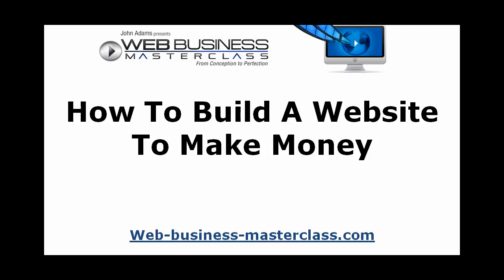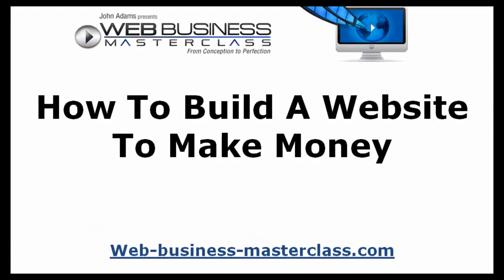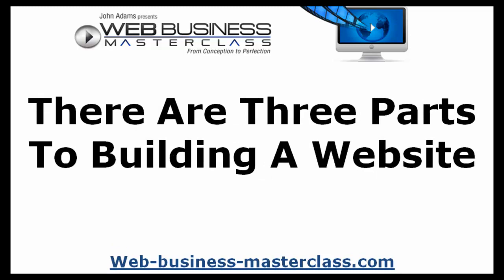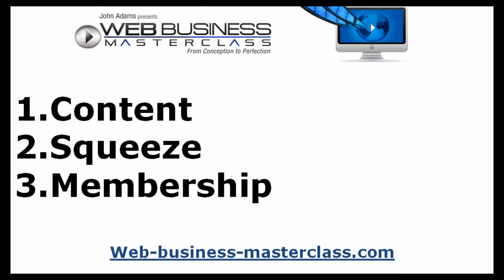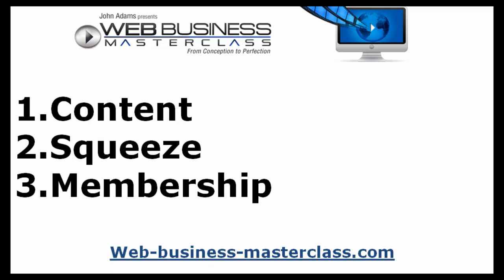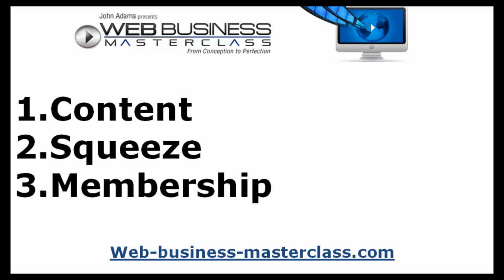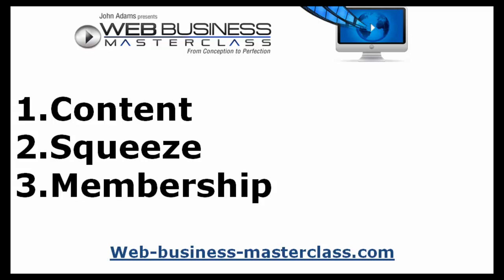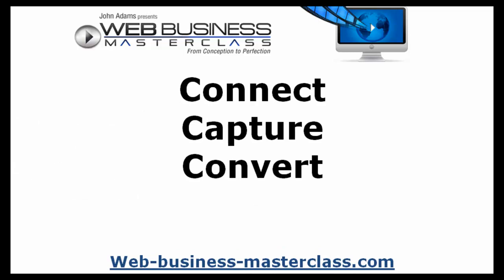Build A Website To Make Money: Truth Part 1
This is a session of training videos created by John Adams.

The video you are about to watch is part 1.

Understanding what actions you should be taking in the pursuit of building a website business is the quickest way to actually make money from it.

This group of training videos make sense of it all and show you the correct way to succeed online with a website business